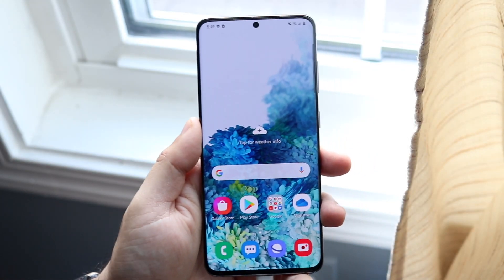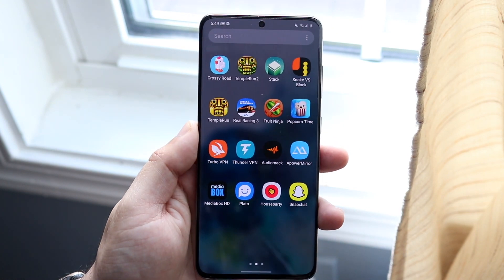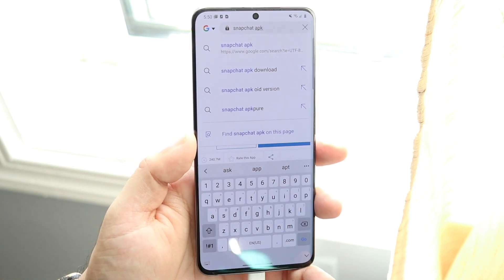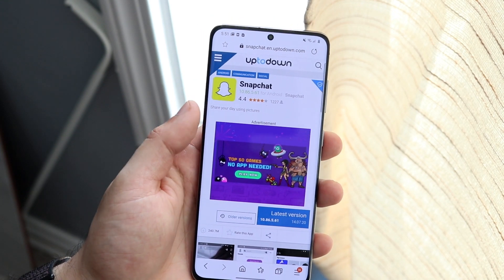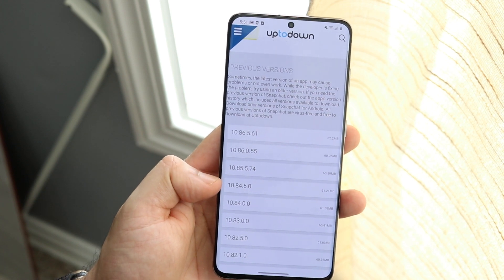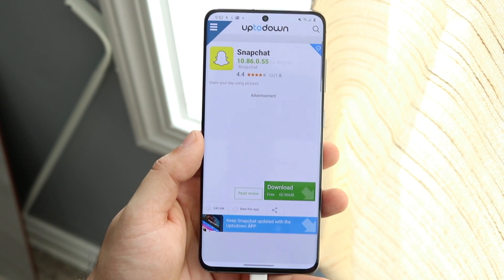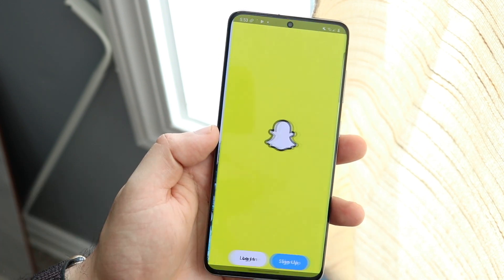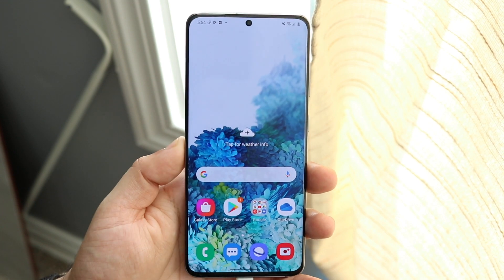How To Downgrade Any App On Android! (2020)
Here is exactly how to downgrade any app on any Android device!